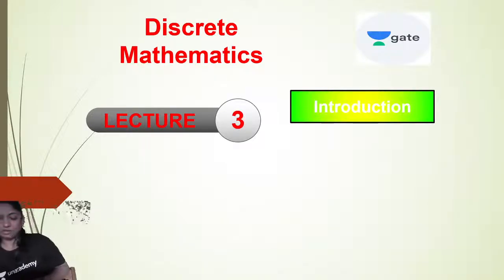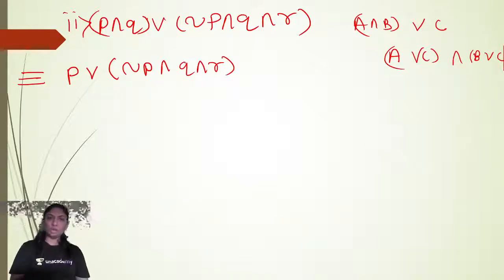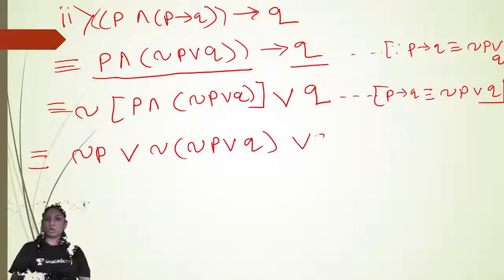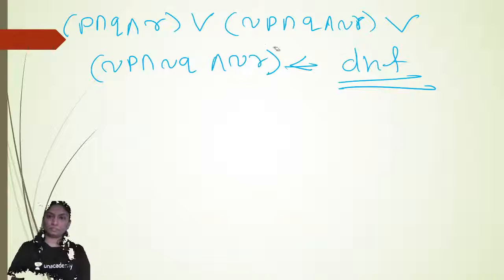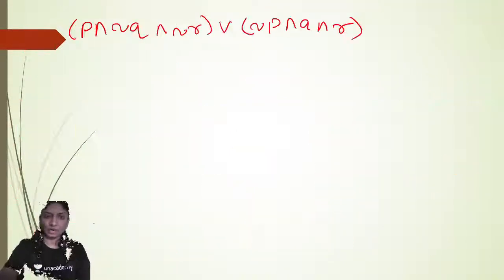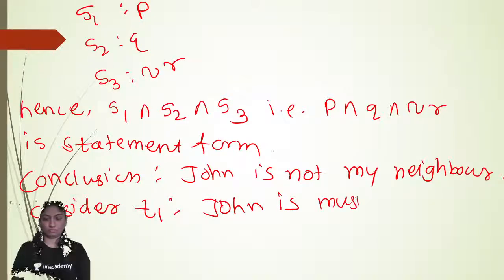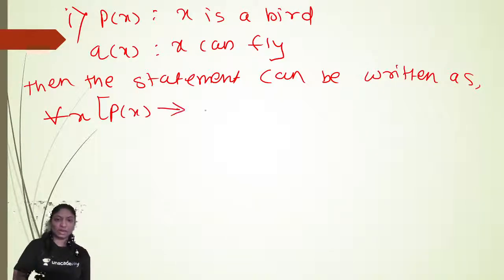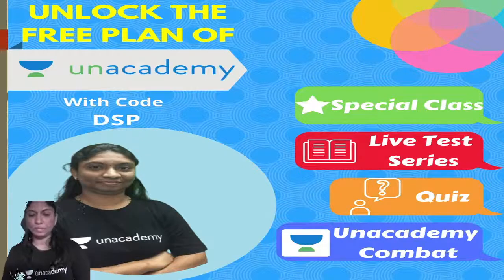Discrete Maths | Normal Forms and Quantifiers | Dhanashree Mam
1. One Subscription, Unlimited Access
2. Learn from your favourite teacher
3. Real-time interaction with a teacher
4. You can ask doubts in the live class
5. Limited students
6. Download the videos & watch offline